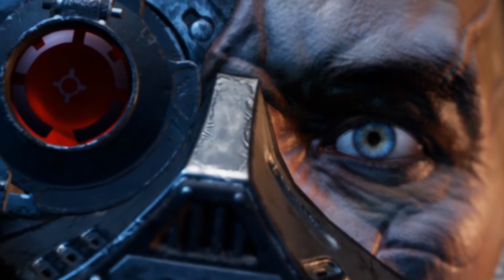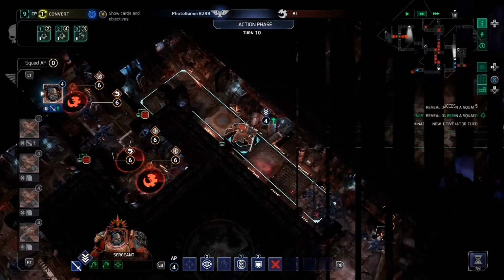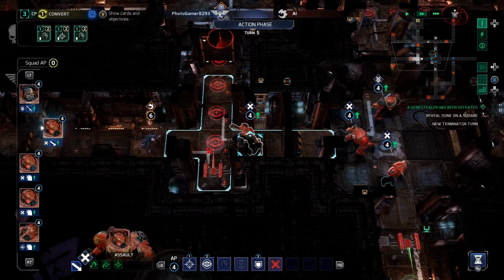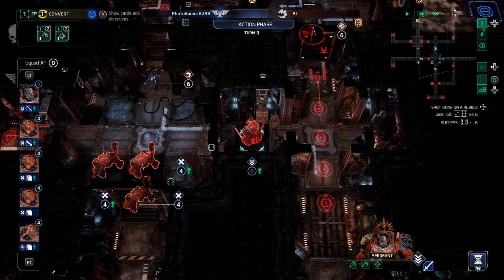Is SPACE HULK TACTICS a good Warhammer 40,000 game? - REVIEW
Time Index:
00:00 - Introduction
00:41 - Gameplay
03:05 - Graphics & Sound
03:45 - What's Good and What's Bad
04:17 - The Verdict
04:56 - Scoring

Artist: Petruality
Track: 8 Bit Chiptune Arcade Game Logo